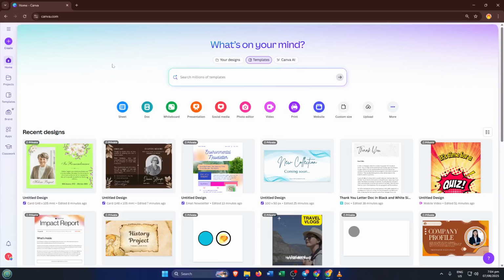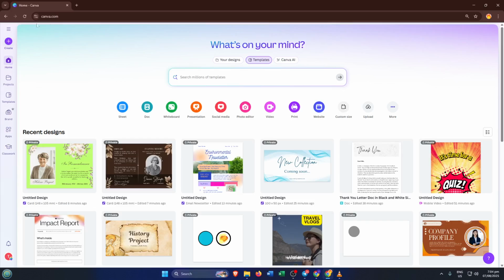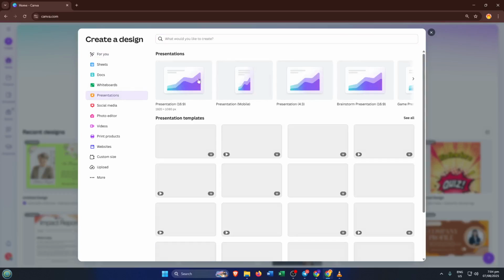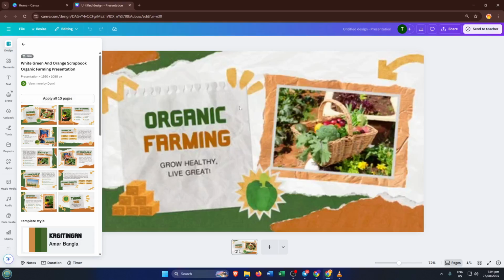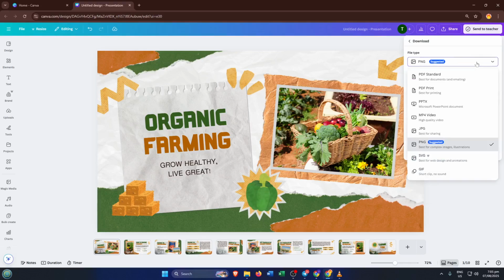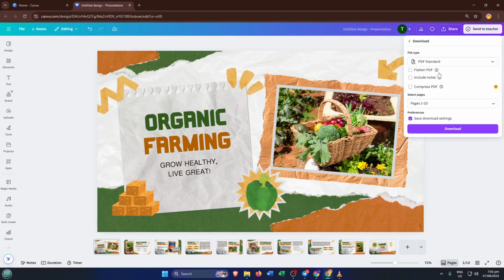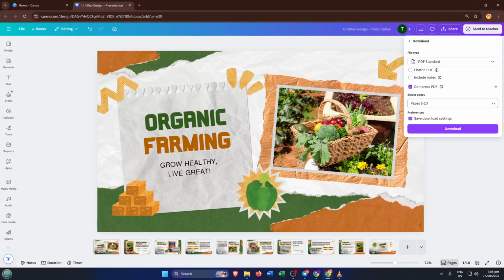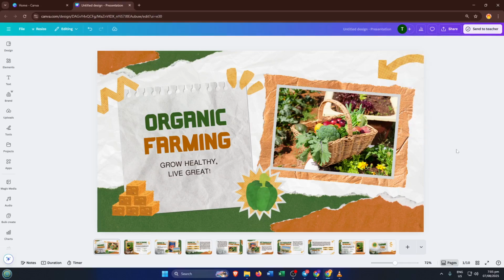How To Reduce PDF File Size In Canva [For Beginners]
Want to reduce the file size of a PDF in Canva? In this quick tutorial, you'll learn how to make your Canva PDF file smaller while keeping the design as clear as possible. Whether you're working with presentations, documents, worksheets, brochures, or other printable designs, this guide covers the basic steps you need to reduce your PDF file size.

In this video, you'll learn how to:

✅ Open your PDF design in Canva
✅ Check your PDF file size
✅ Choose the right PDF download option
✅ Reduce PDF quality and file size
✅ Use Canva's available compression options
✅ Adjust your design before exporting
✅ Download a smaller PDF file
✅ Check the quality of your compressed PDF
✅ Compare the original and reduced file sizes

To reduce a PDF file size in Canva, open your design and select the download option, then choose PDF as your file format. Depending on the available export settings, select the option that produces a smaller file size and adjust any quality settings if available. After downloading, check the new PDF to make sure the file is smaller while the text, images, and overall design remain clear and readable.